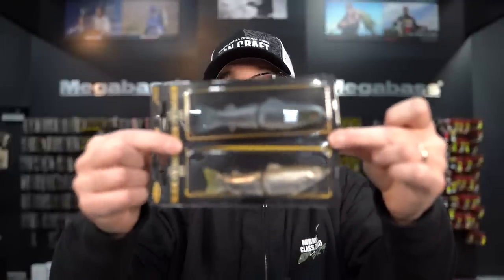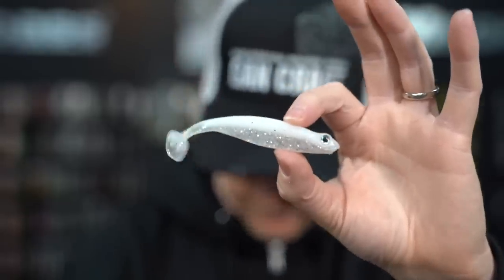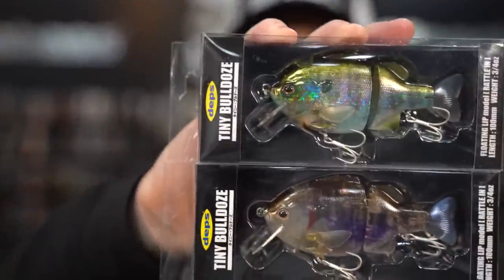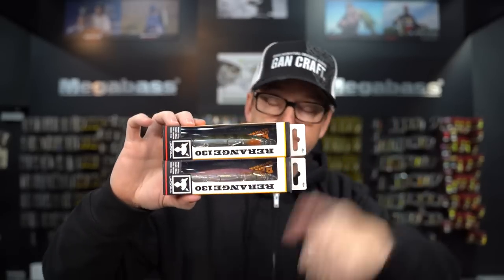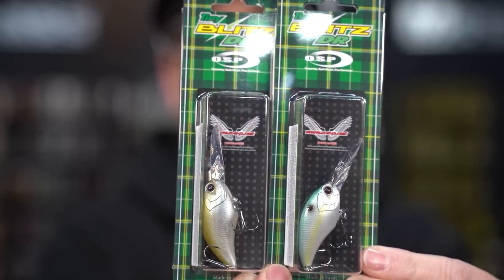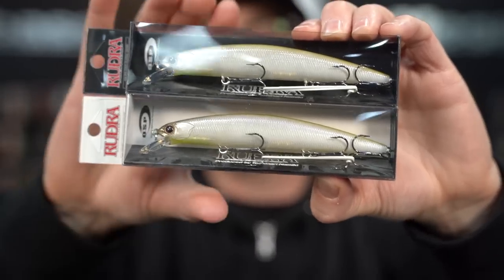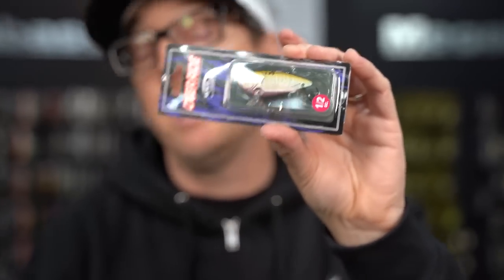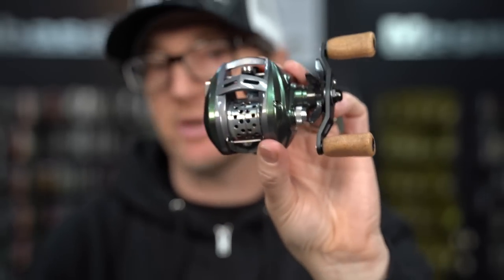What's New This Week! HUGE OSP Restock, Megabass, Deps, Valleyhill + More!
Back at it again with another WNTW here at The Hook Up Tackle! This Week, we got a huge restock in all the great products in OSP from there amazing hard baits to their unique soft baits! Megabass Hazedong shads are back and better than ever in some new colors! And some great restocks in Deps, Valleyhill, and Jackall!